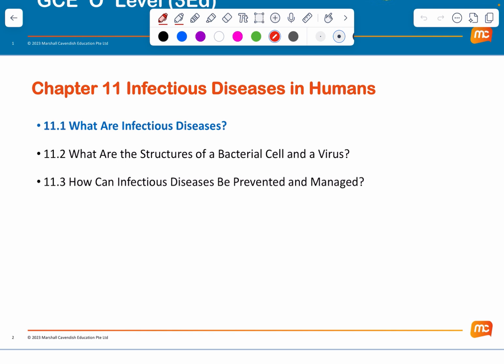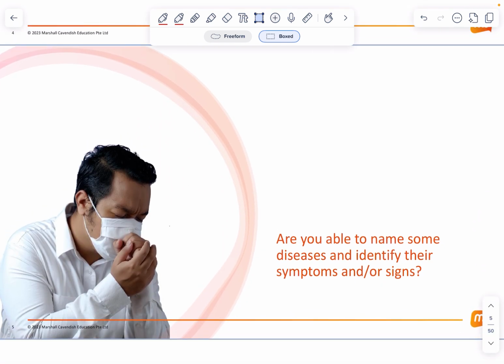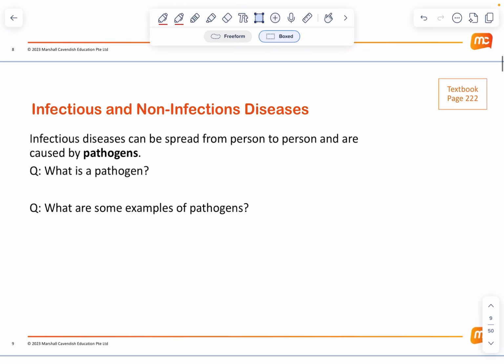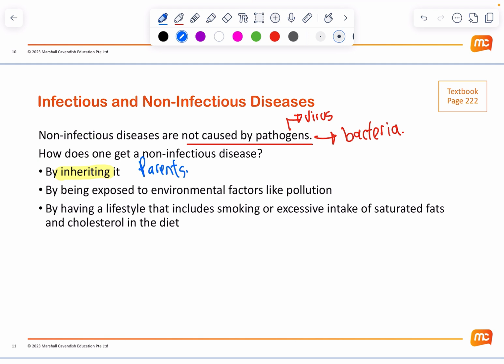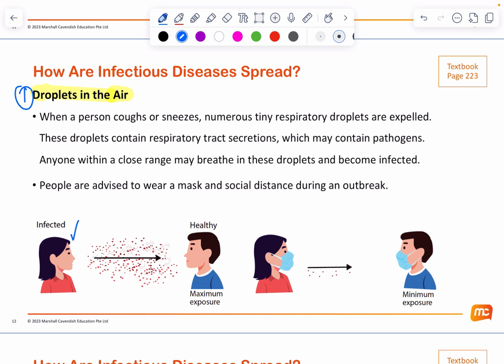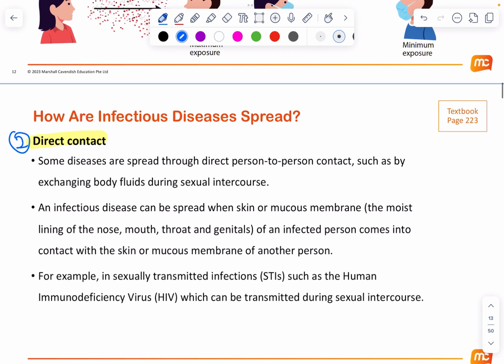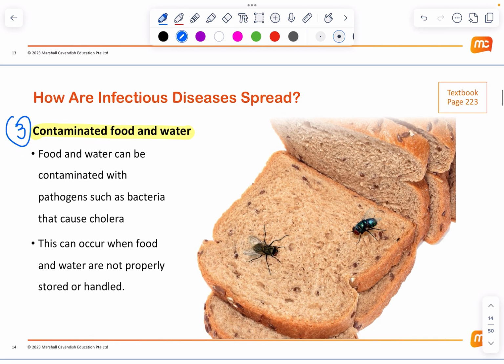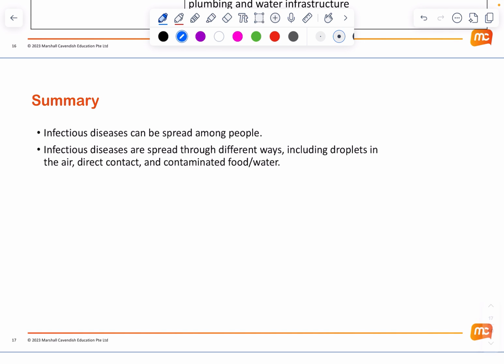[Crash Course] O and N level Biology (11 Infectious Disease Part 1)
Video is about Infectious Disease.
Suited for:
GCE O level
Biology (6093)